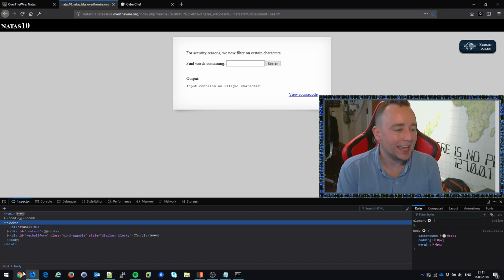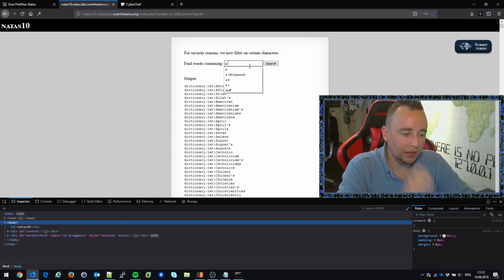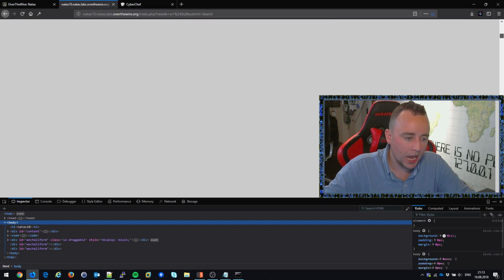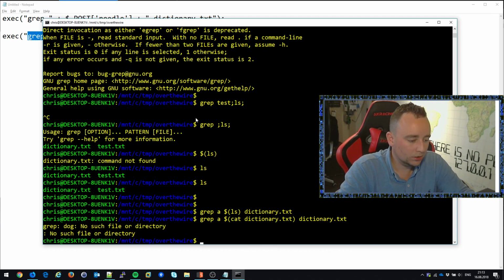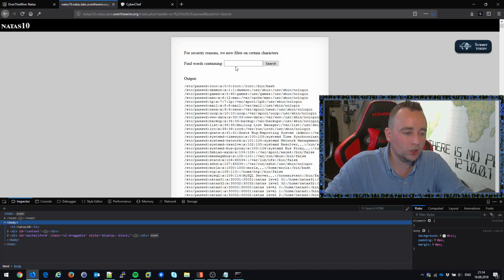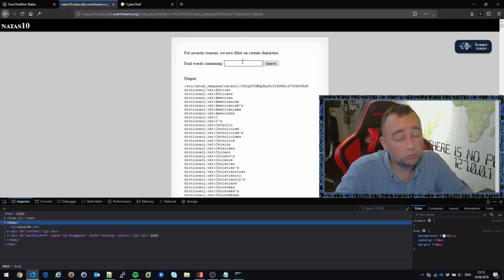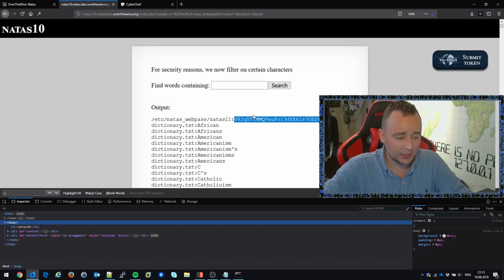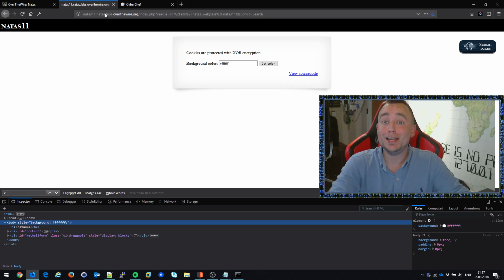Understanding command injection with filter bypass - Natas10 - Overthewire.org - Walkthrough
The developers have patched the application to prevent command injection, but is there other ways around it?

Running through the Overthewire.org Natas wargame. It's all about web hacking and shows an array of different web vulnerabilities for us to practice on.